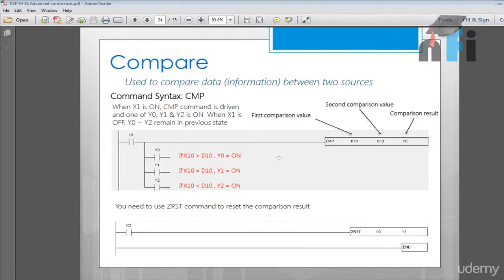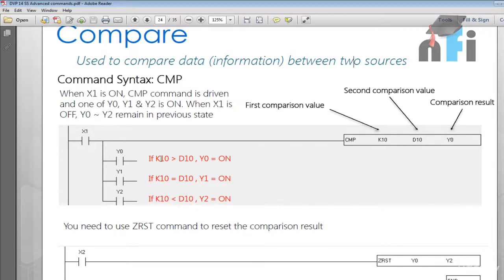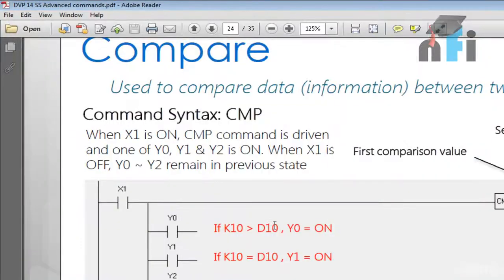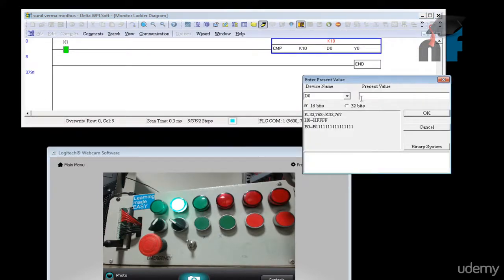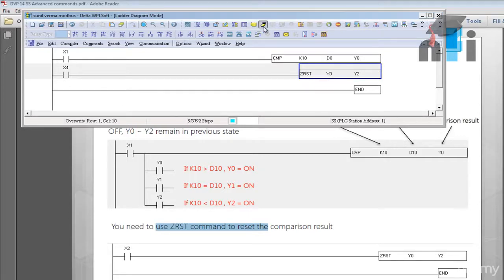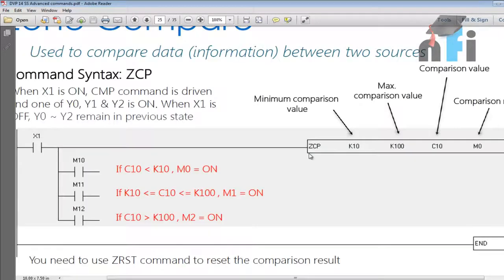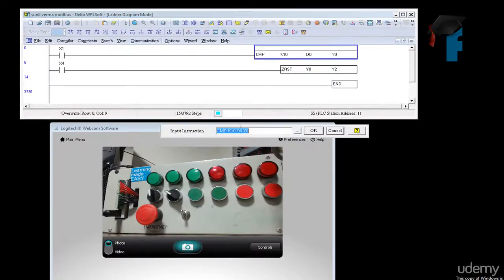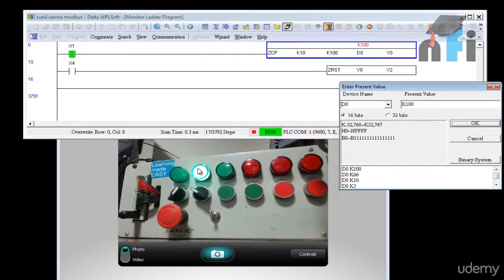Delta PLC Programming Tutorial | How to Compare and Zone Compare CMP ZCP